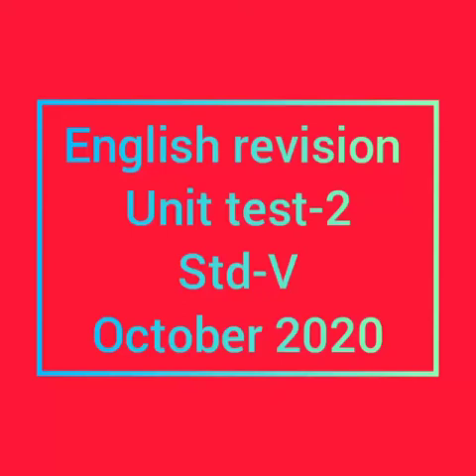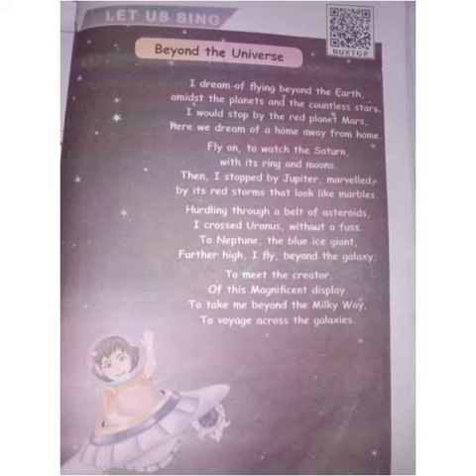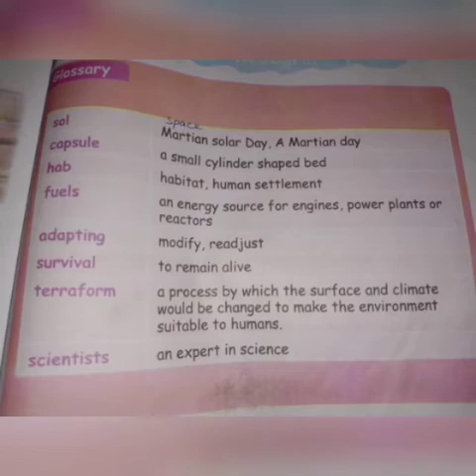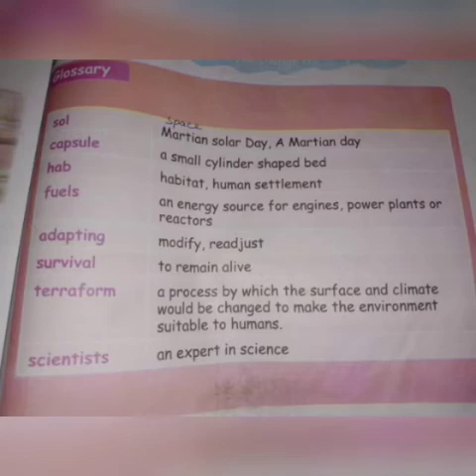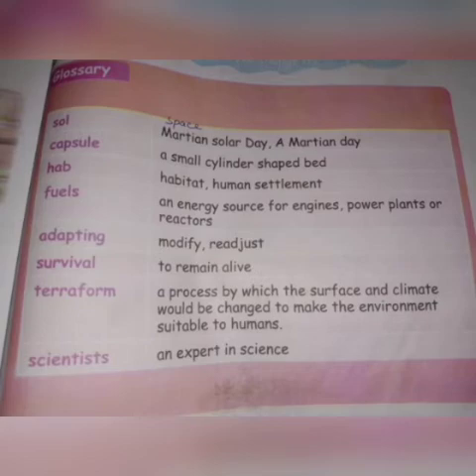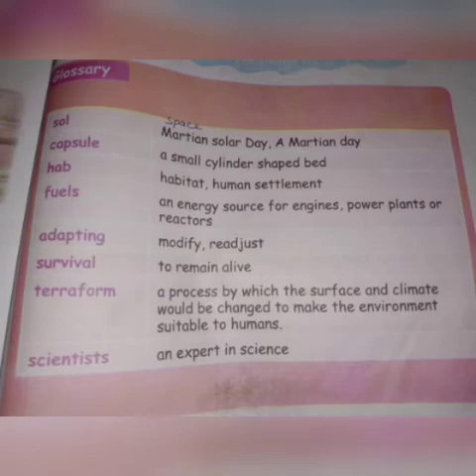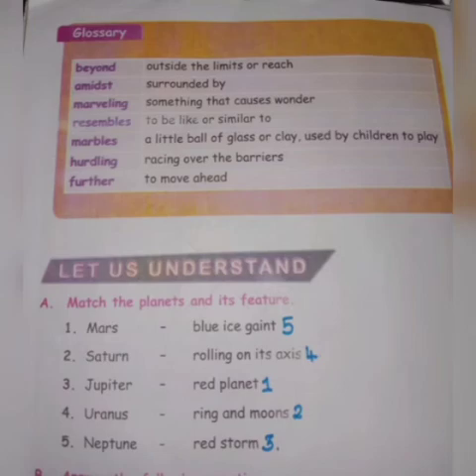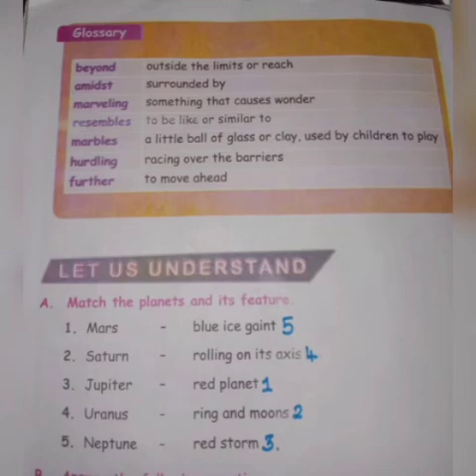Std. V English UT. II Revision